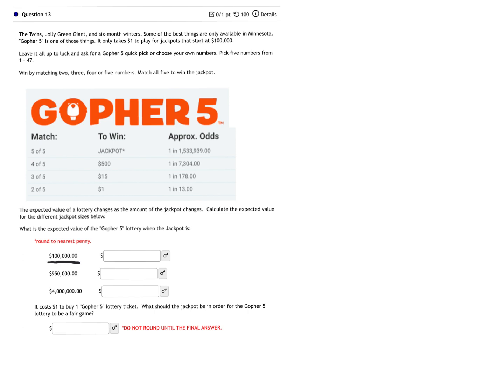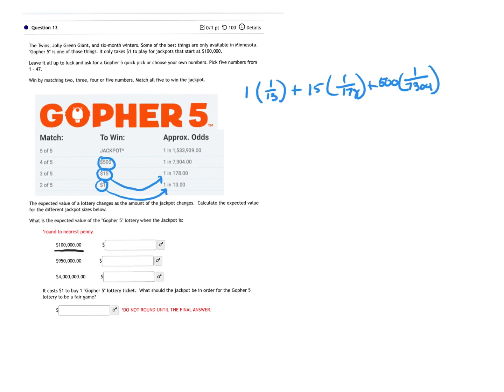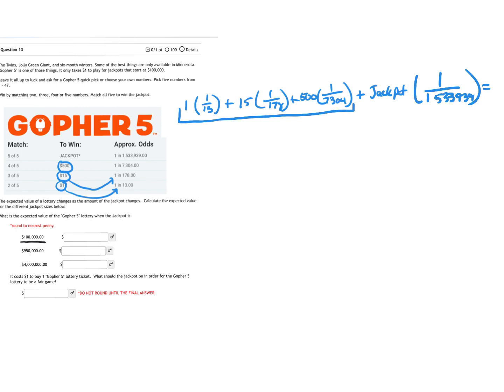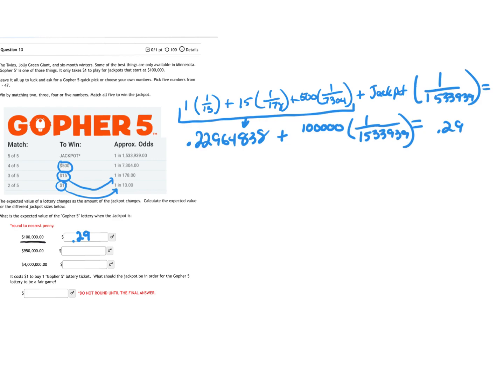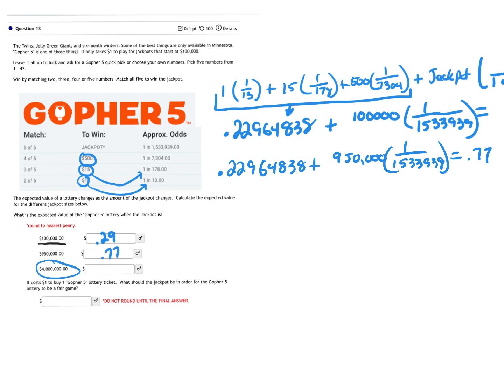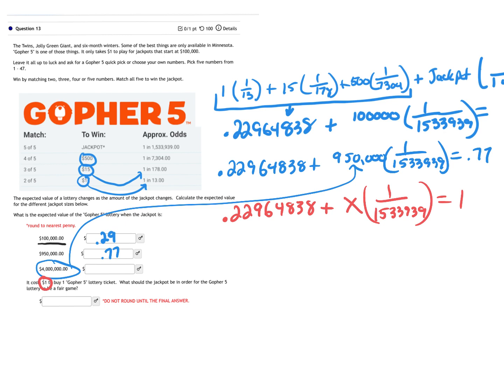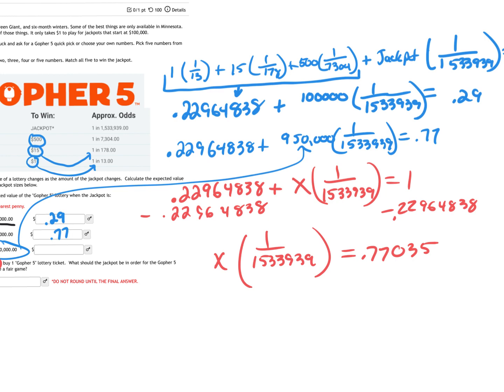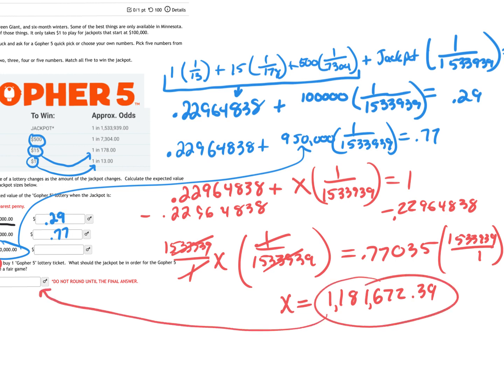expected value gopher 5